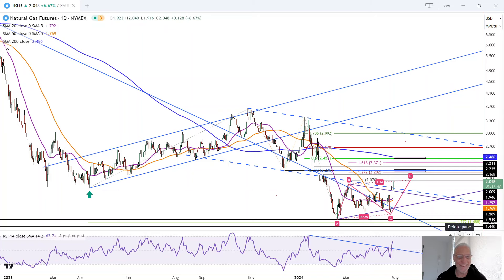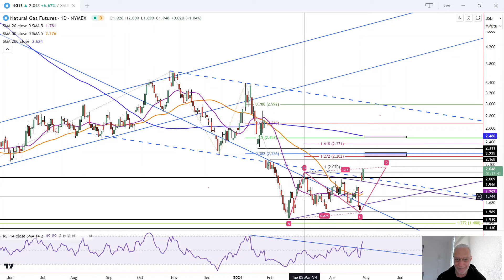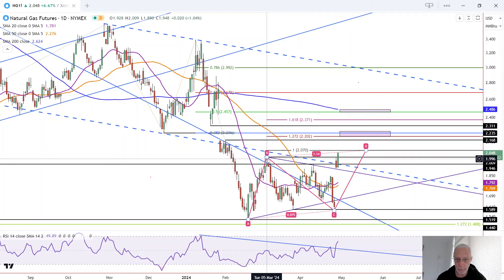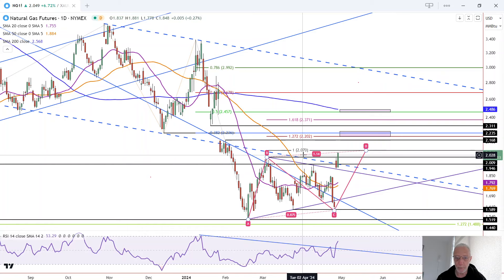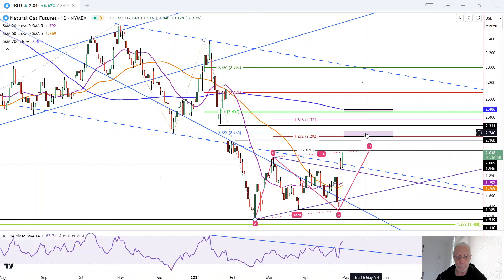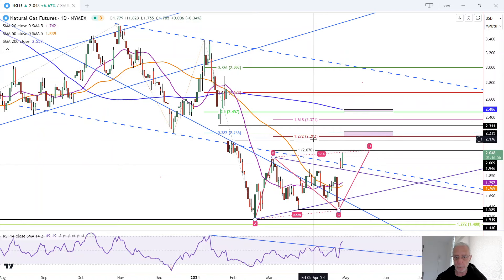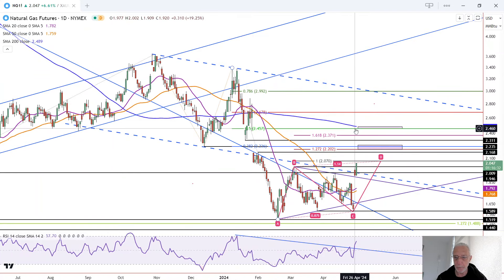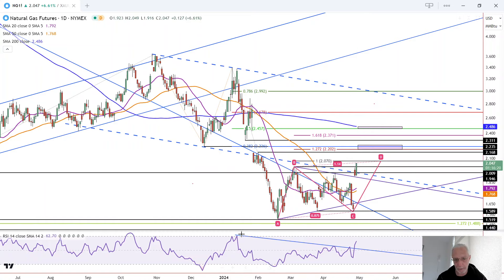Natural Gas Daily Forecast, Technical Analysis for April 29, 2024 by Bruce Powers, CMT, FX Empire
With a breakout above 2.01, natural gas is eyeing targets at 2.07 and then 2.20, supported by a potential retracement to 2.22 before aiming for the 200-Day MA at 2.49.